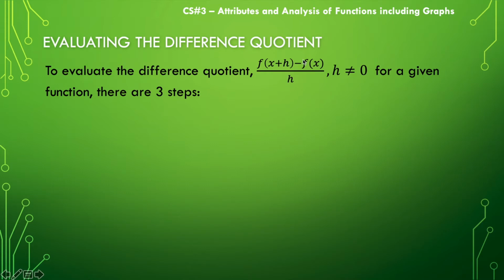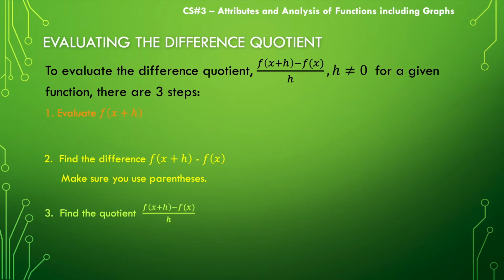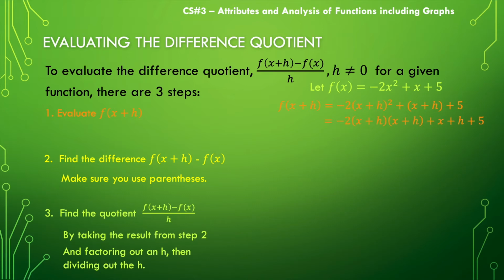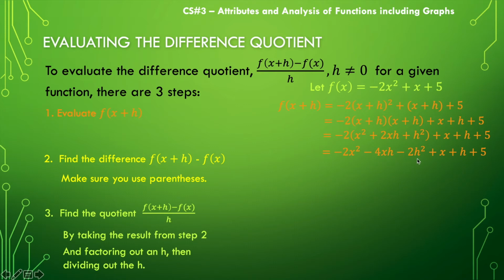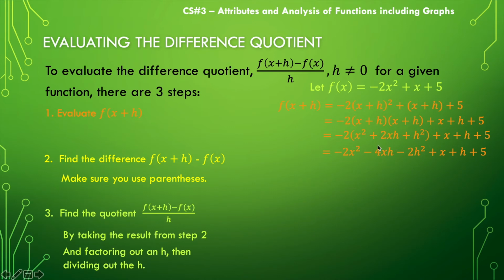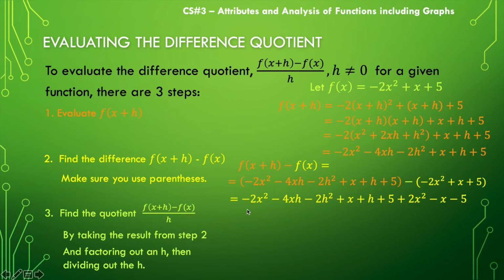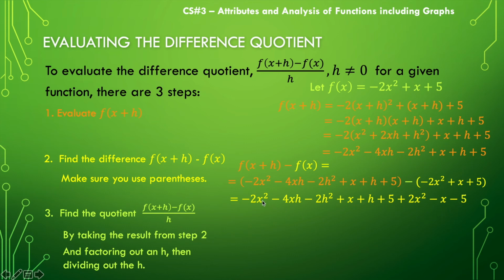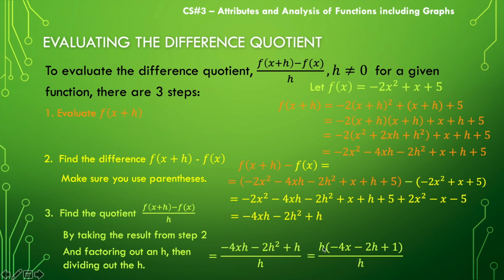Evaluating The Difference Quotient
This video walks through the steps required to evaluate the Difference Quotient, and illustrates by using an example.